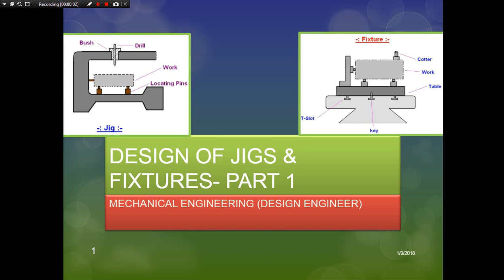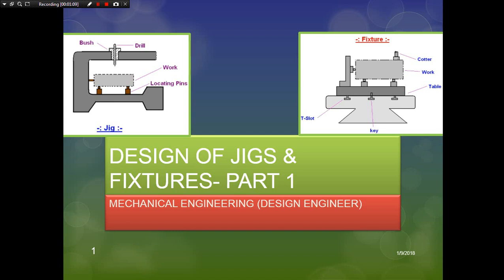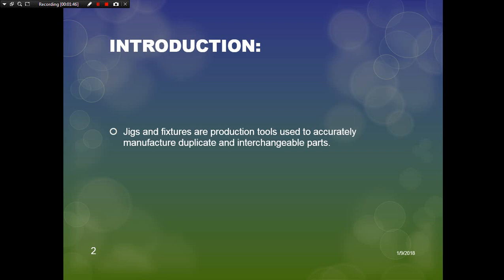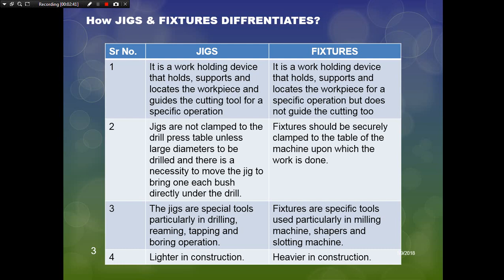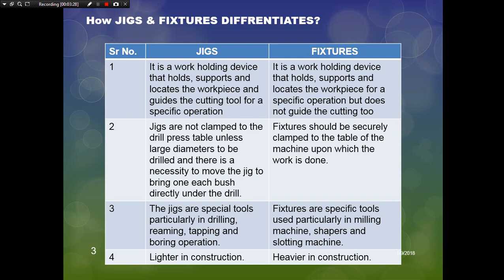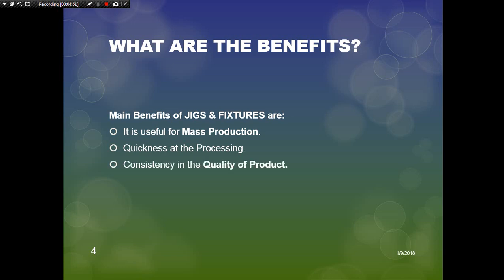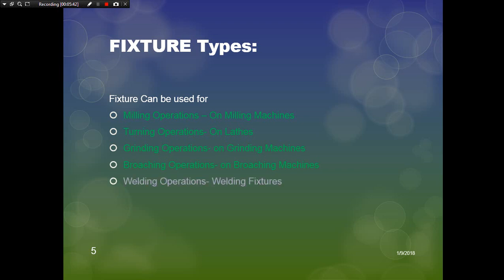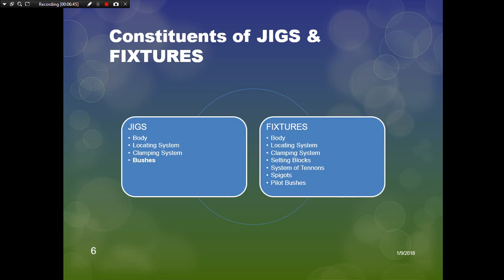DESIGN OF JIGS & FIXTURES- PART 1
What are Jigs & Fixtures?
What are the Benefits of Jigs & Fixtures?
Interview Questions on Jigs & Fixtures?
Difference between Jigs & Fixtures?
Main components of Jigs & Fixtures?